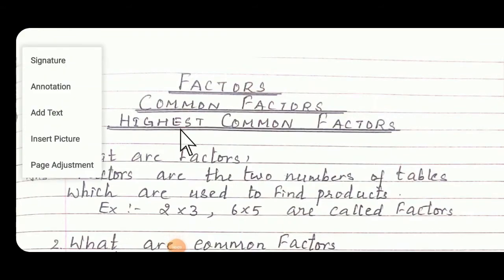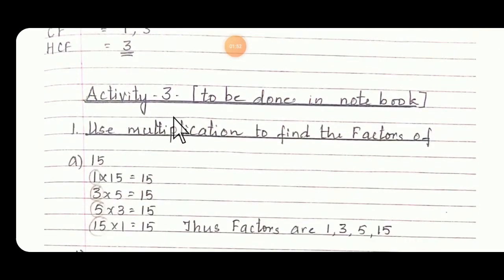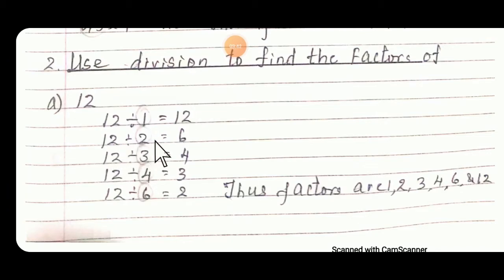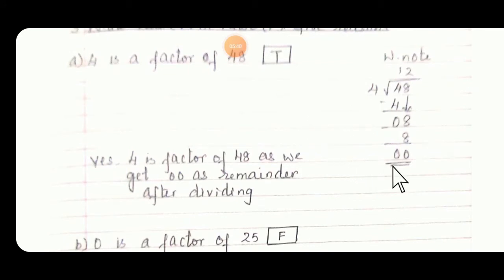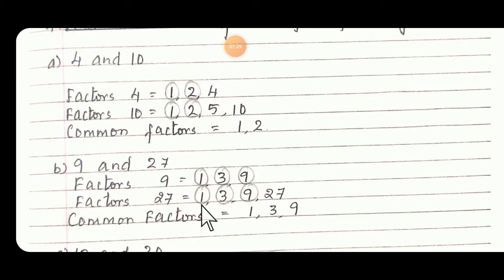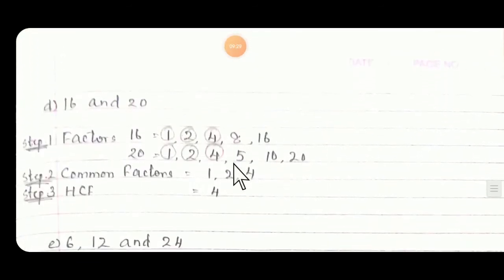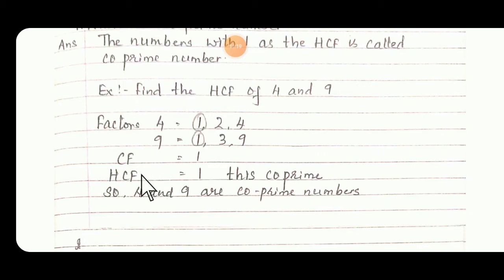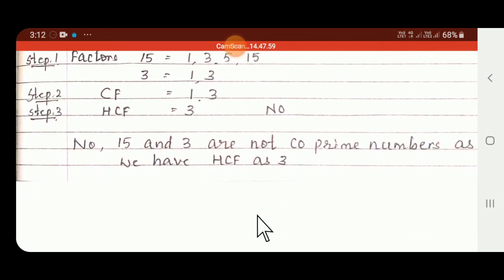STD 4 MATHS CHAP 8 PART 2